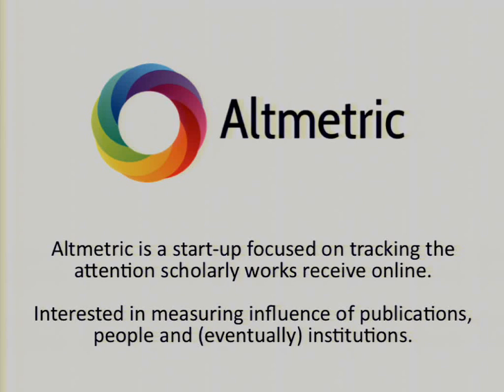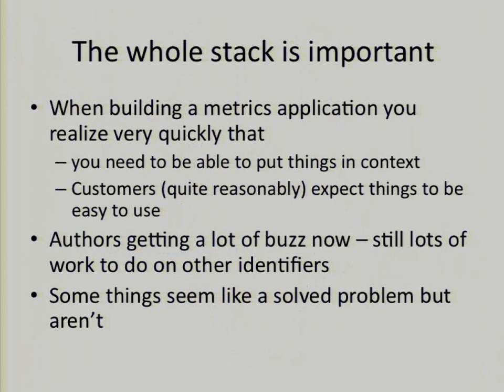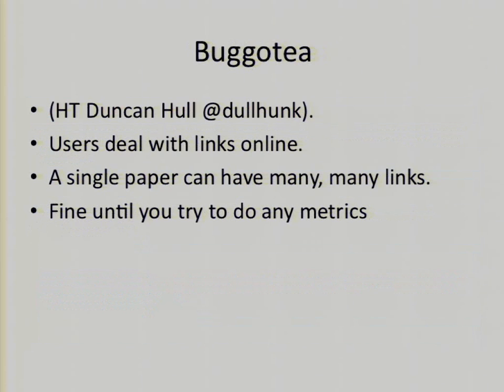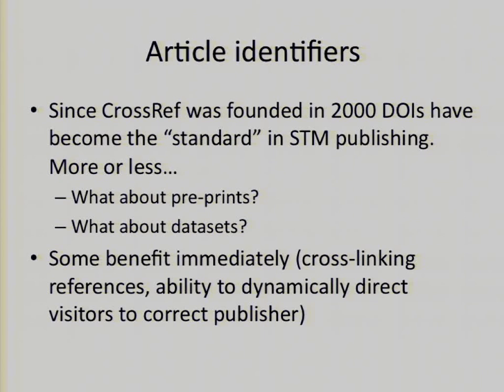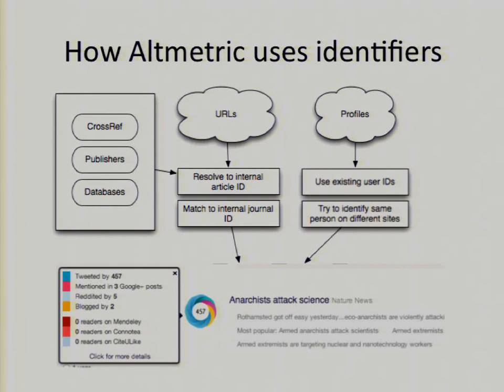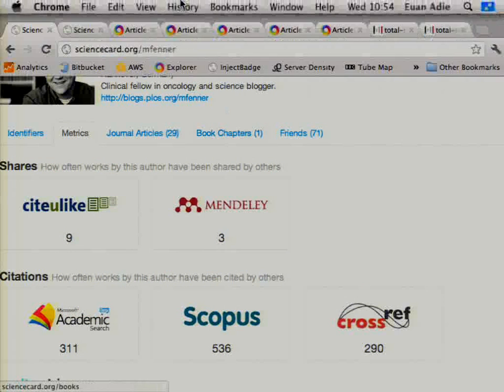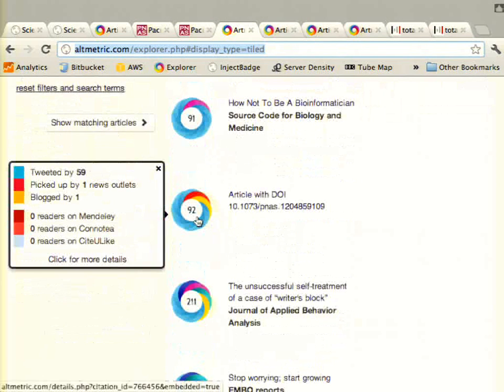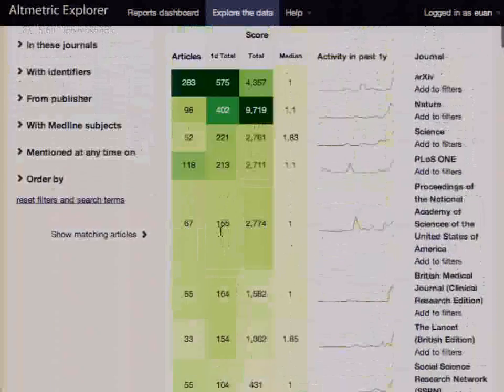Applying Unique Identifiers to Understand and Establish Influence - Euan Adie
So you want to leverage research output and publication record to demonstrate the influence of your authors, researchers, society, or institution? The first step to leveraging these data on individuals is to establish their unique identity. In this seminar, speakers who will review the landscape of unique identifiers, discuss the benefit of investing the time to place them, and describe the multitude of ways in which they can be applied. Applications could include using the identifiers in the publications process, to aid in developing profiles for members to track society-wide activities beyond publication, and to aggregate data for individuals at an institution to deliver meaningful metrics on the influence of that organization.  The challenges and opportunities of applying unique identifiers will be further explored with audience member through and extensive Q&A sessions with the speakers.